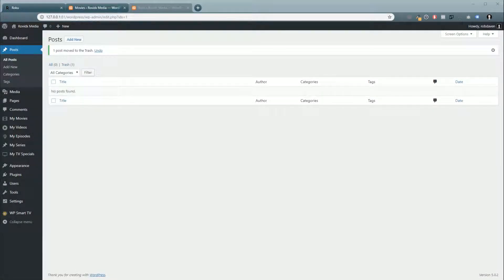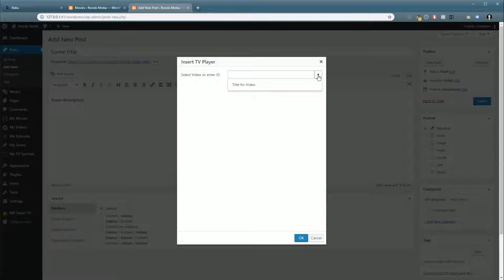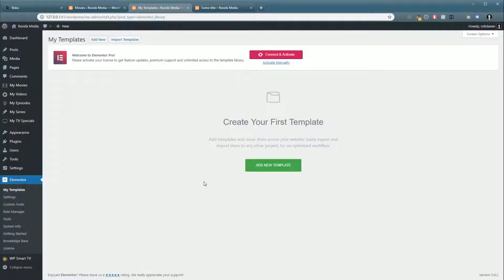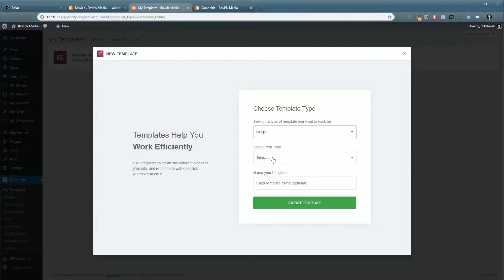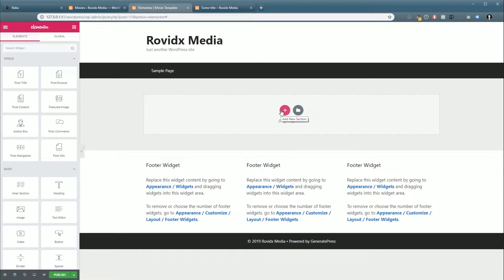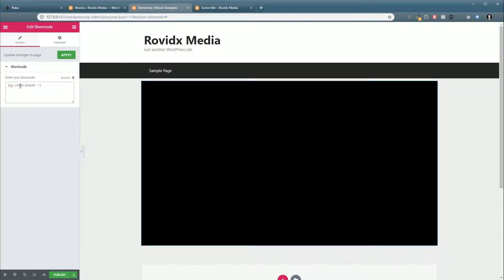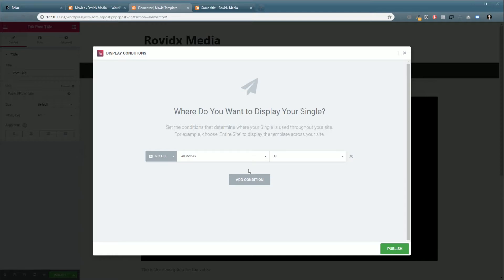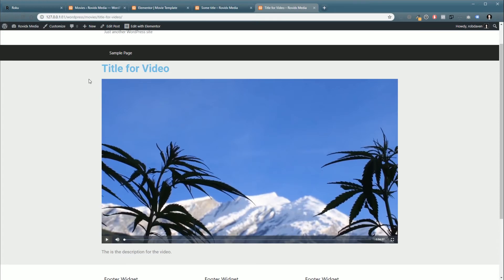Step 5. Shortcodes and Elementor Pro bonus - WP Smart TV tutorial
Learn how to work with the [tv-video-player] shortcode.